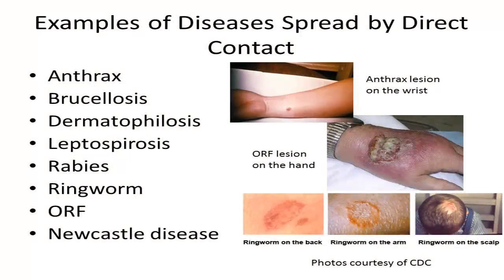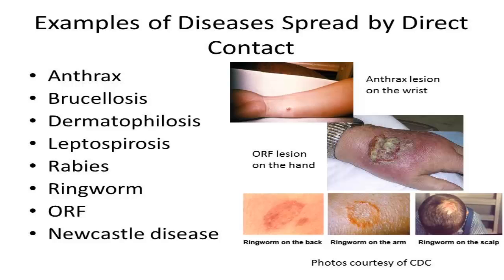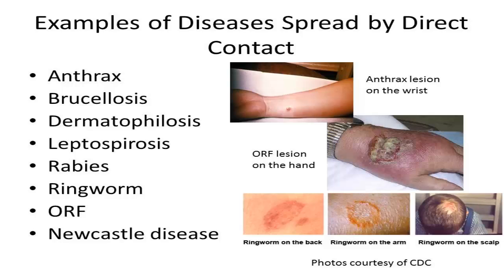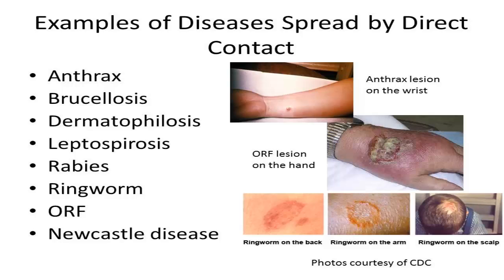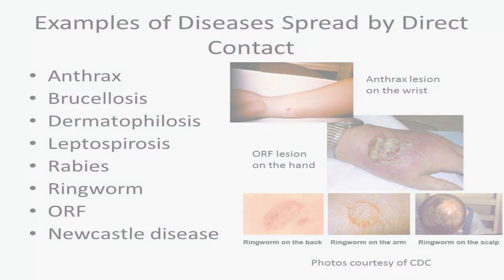Examples of Disease Spread by Direct Contact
Examples of Disease Spread